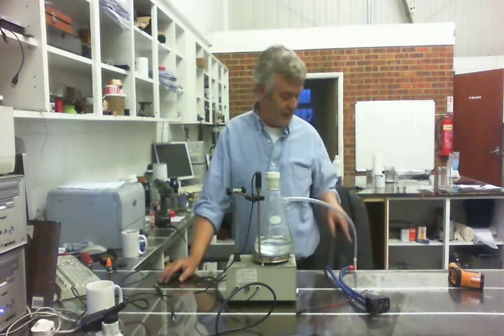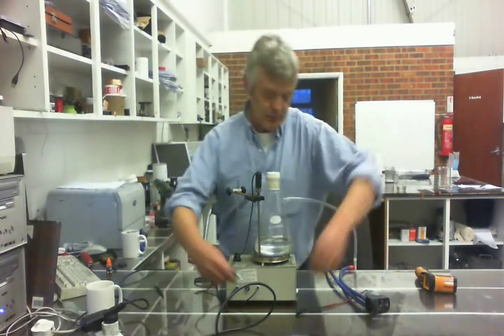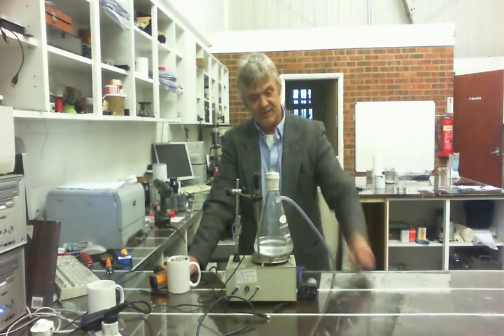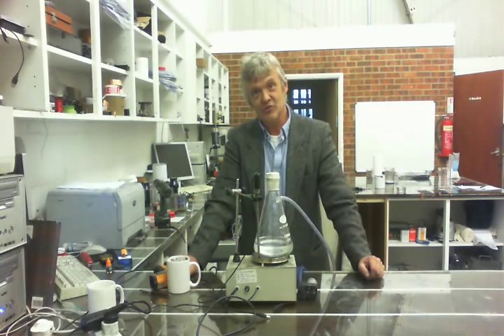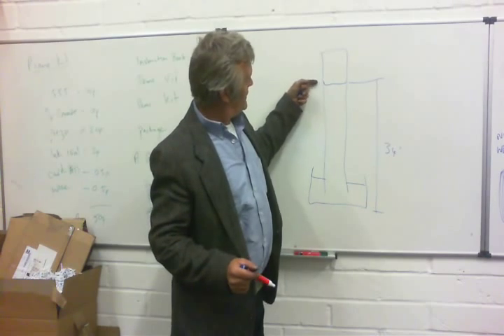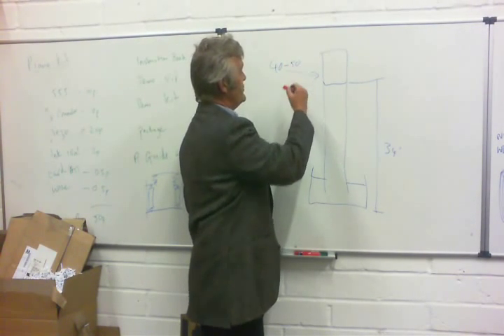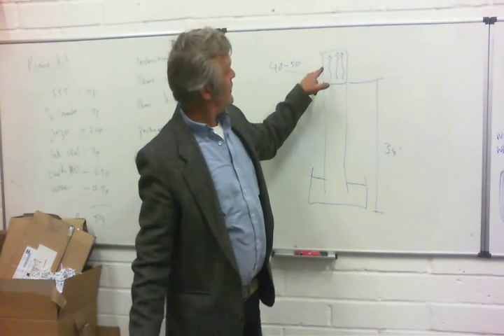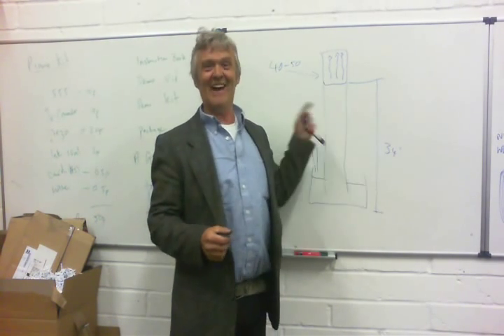Vacuum Distillation and Low Energy Desalination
Early stage stuff for an idea I have had for a low energy desalination system